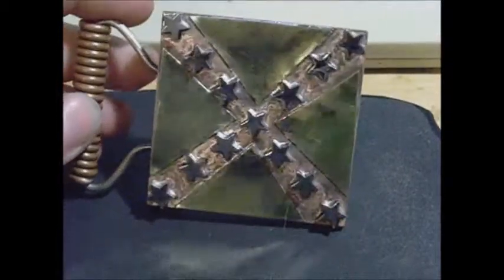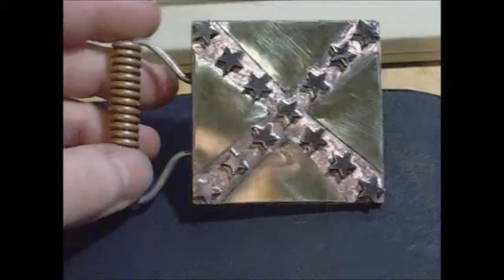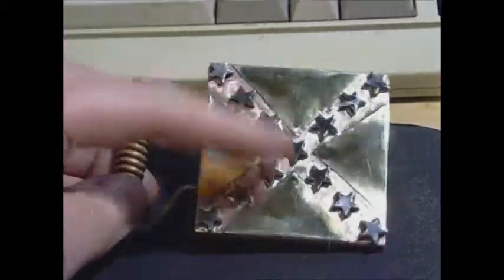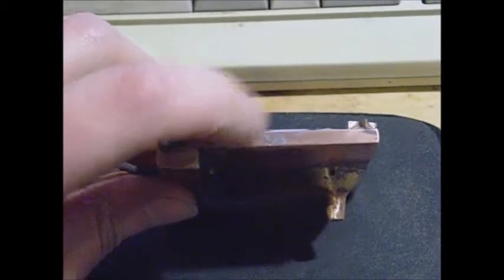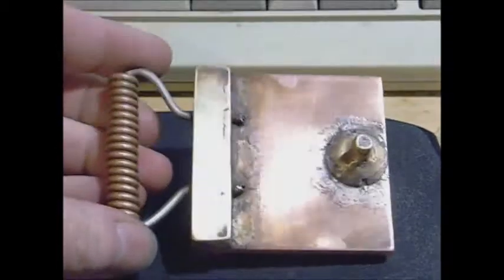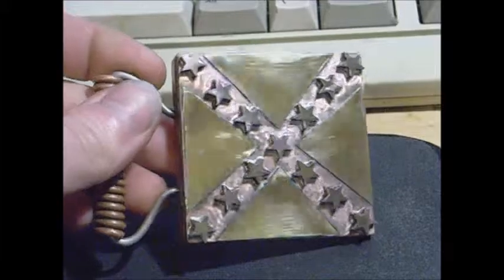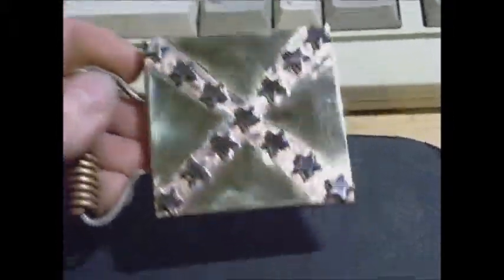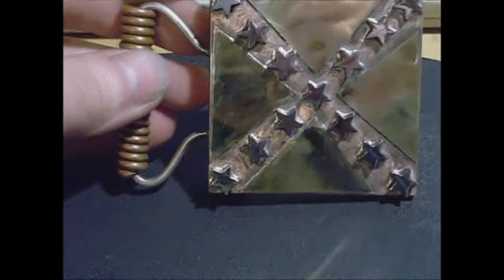Confederate Flag Belt buckle in solid brass/copper